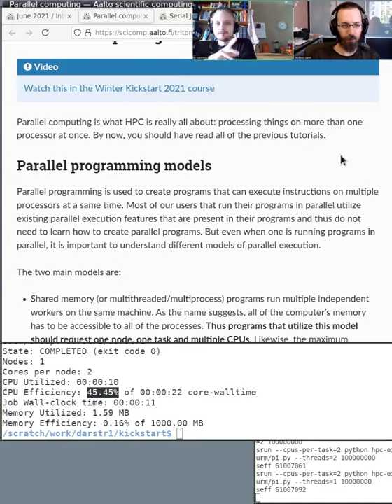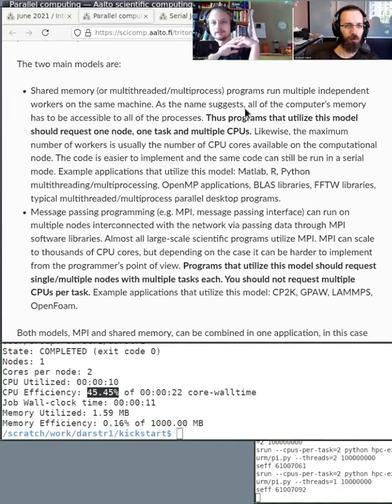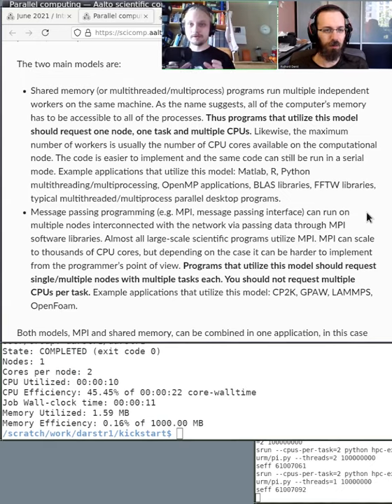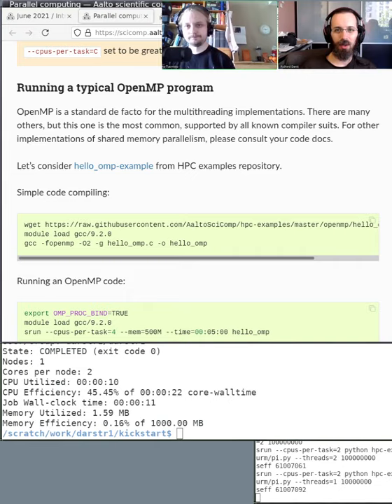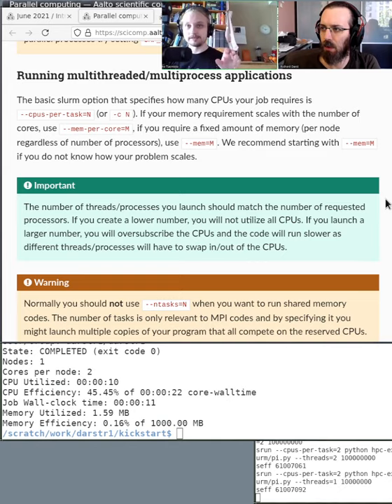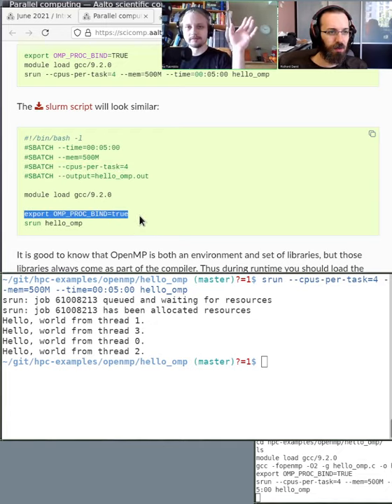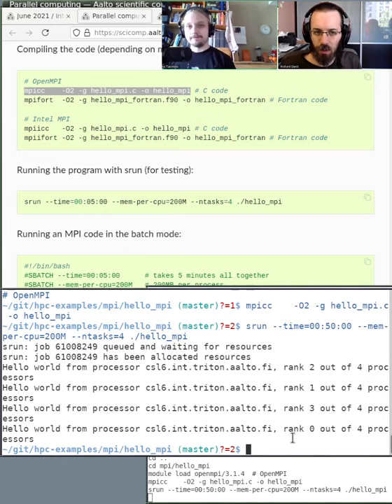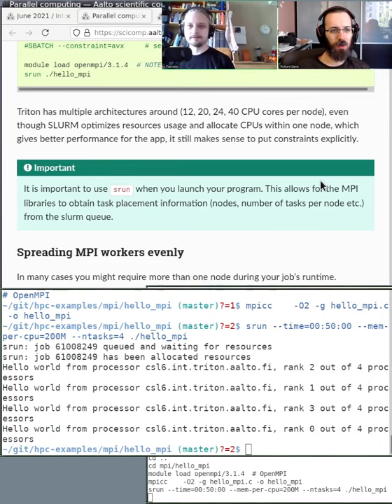Parallel jobs - Scientific Computing Summer Kickstart 2021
Parallel jobs let you run code that uses more than one processor core, within one process or run.  It is a matter of understanding how the code works and giving the right options to Slurm.  But, that bit about understanding how the code uses the processors can be quite difficult if the code isn't documented well.

00:00 Basics
10:23 Demos